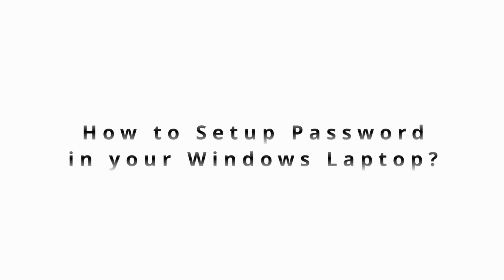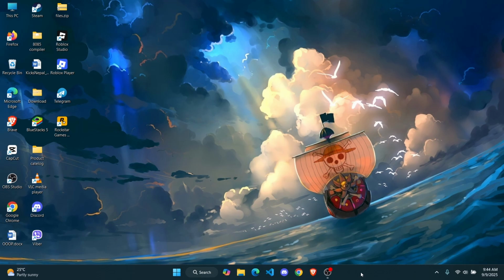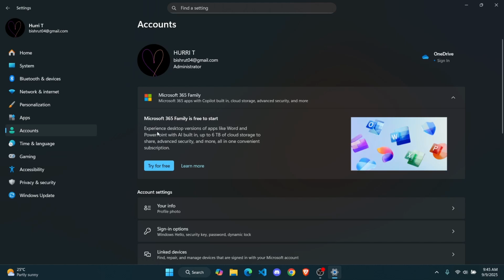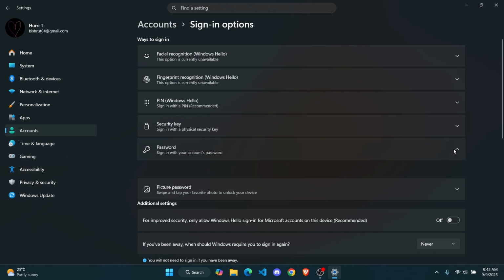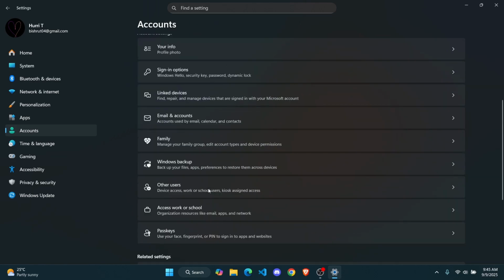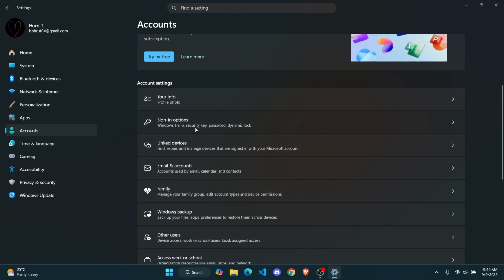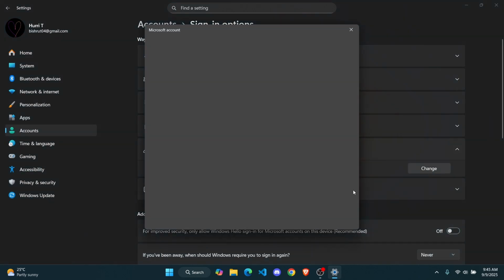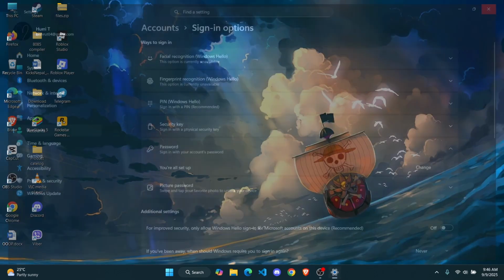How to Setup Password in your Windows Laptop?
How to Setup Password in your Windows Laptop (2025)! Want to protect your Windows laptop with a secure password? This video will guide you through the steps on how to setup password in your Windows laptop quickly and easily. Whether you're asking, "How do I set a password on my Windows laptop?" or need help with the setup process, this tutorial has you covered. Learn the steps to create a password and keep your laptop safe from unauthorized access. Watch now to see how you can setup password in your Windows laptop today!

Timestamps:

00:00 How to Setup Password in your Windows Laptop
00:10 How Do I Set a Password on My Windows Laptop?